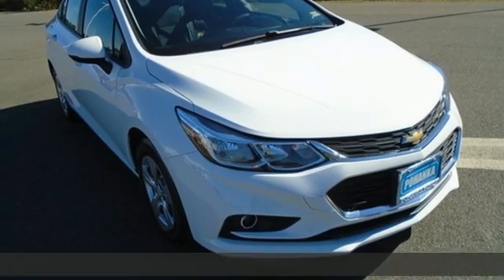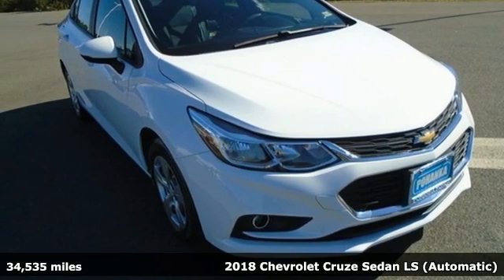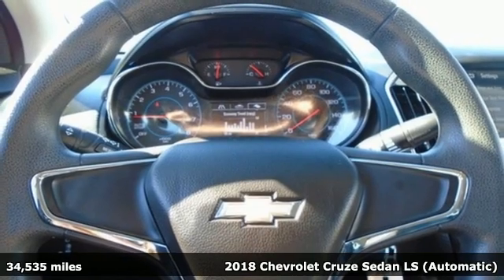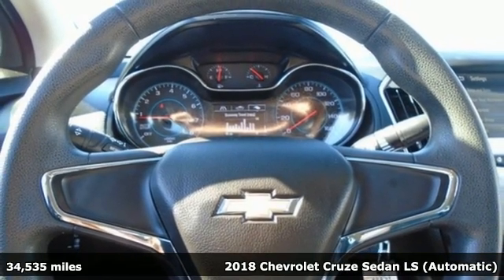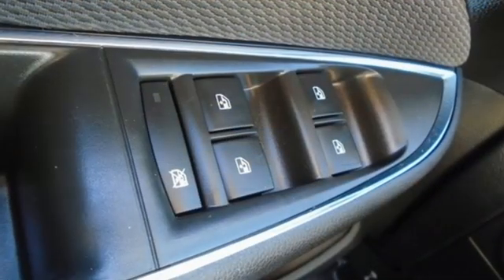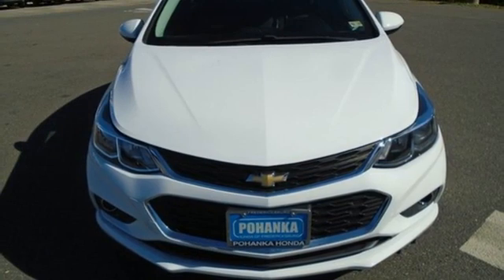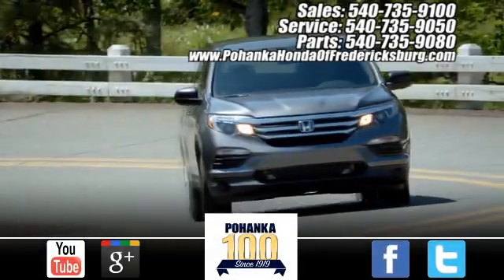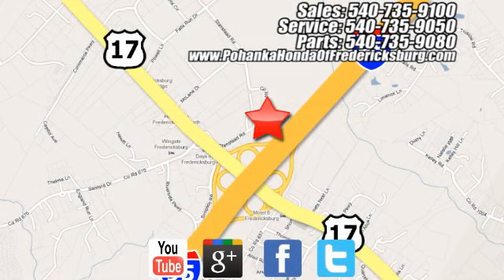Used 2018 Chevrolet Cruze Fredericksburg VA Richmond, VA FNH535530A - SOLD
Year: 2018
Make: Chevrolet
Model: Cruze
Trim: LS
Engine: 1.4L 4-Cylinder Turbo DOHC CVVT
Transmission: 6-Speed Automatic
Color: White
Interior: Black
Mileage: 34535
Stock #: FNH535530A
VIN: 1G1BC5SM3J7145516
**AM/FM CHEVROLET MYLINK W/7" TOUCH SCREEN** **4-SPEAKER AUDIO SYSTEM FEATURE** **FRONT BUCKET SEATS** **CLOTH INTERIOR**brbrSummit White 2018 Chevrolet Cruze LS FWD 6-Speed Automatic 1.4L 4-Cylinder Turbo DOHC CVVTbr29/40 City/Highway MPGbrOdometer is 14580 miles below market average!brbrWe make every effort to provide accurate information but please verify options and price with management before purchasing. All vehicles are subject to prior sale. All financing is subject to approved credit. Dealer installed options are additional. Stock photo colors, options and trim levels may vary. Not responsible for typographical errors. Published price subject to change without notice to correct errors and omissions or in the event of inventory fluctuations. Vehicles may be in transit to dealer. Vehicle photos may not match exact vehicle. Please call to confirm availability status. All prices exclude taxes, title, license, and a $899 documentation fee. Model tested with standard side airbags (SAB). Government 5-Star Safety Ratings are part of the National Highway Traffic Safety Administration (NHTSA). New Car Assessment Program **Based on model year EPA mileage ratings. Use for comparison purposes only. Your mileage will vary depending on driving conditions, how you drive and maintain your vehicle, battery pack age/condition, and other factors.

Address:
60 South Gateway Drive